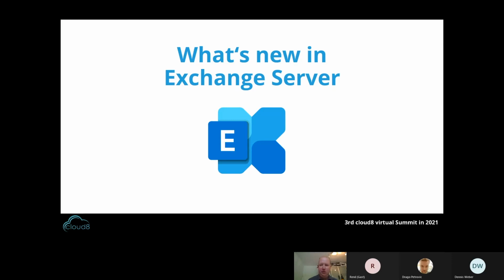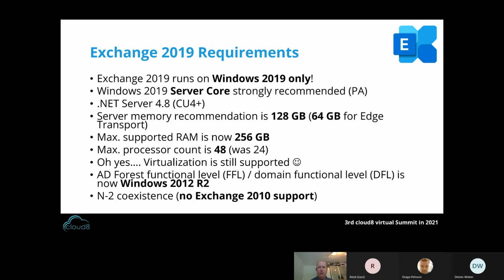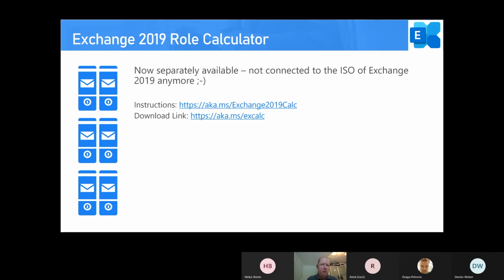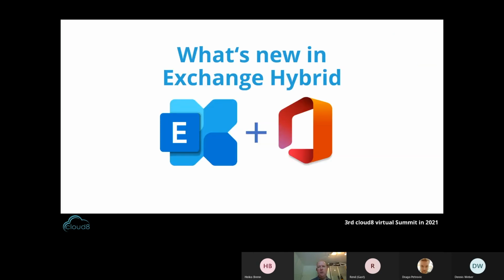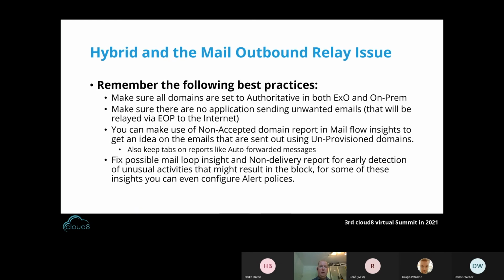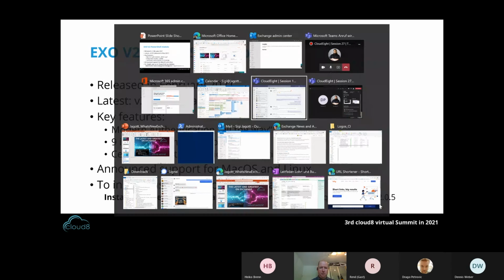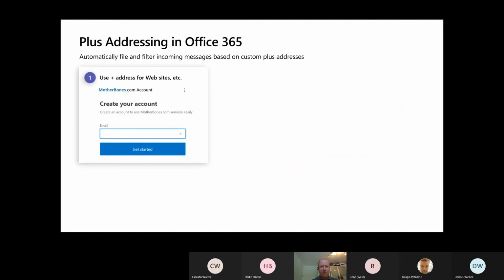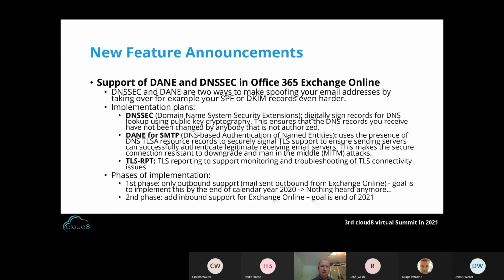CloudEight Session 27 Find out the latest changes to Exchange Server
Find out the latest changes to Exchange Server including the next Exchange Server generation, Exchange Hybrid and Exchange Online. See new and planned features that will soon appear in your Exchange environment!